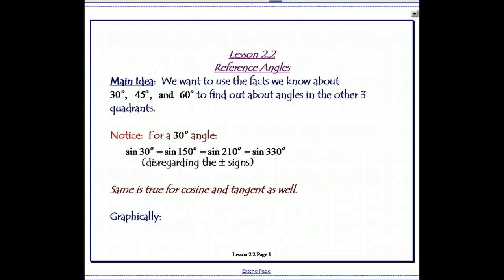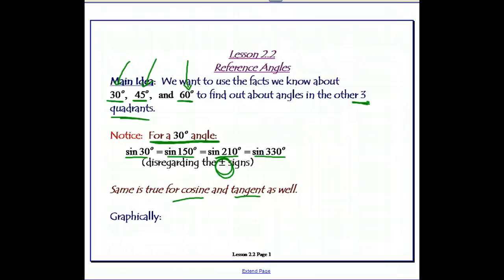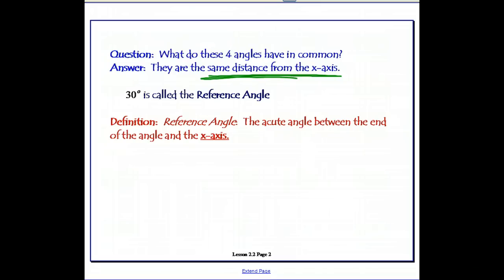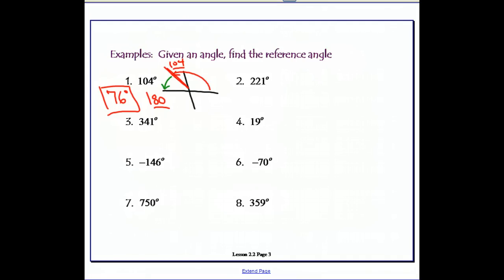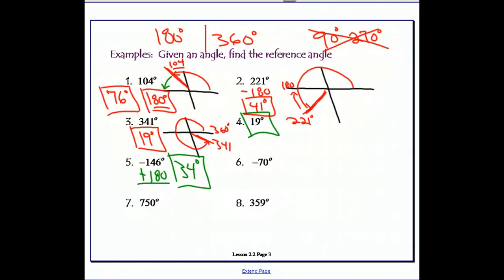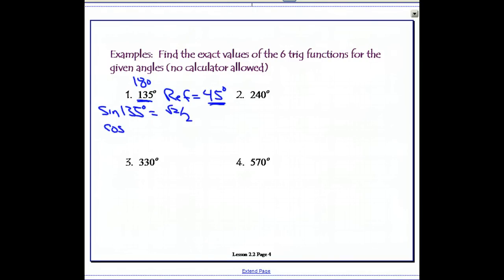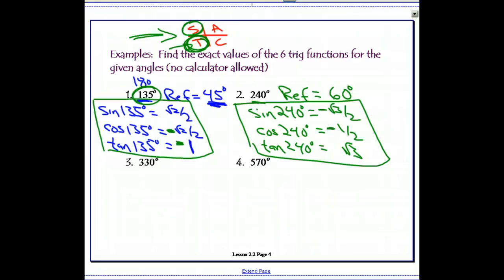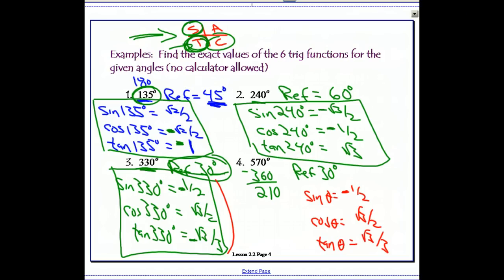Lesson 2.2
trig lesson 2.2